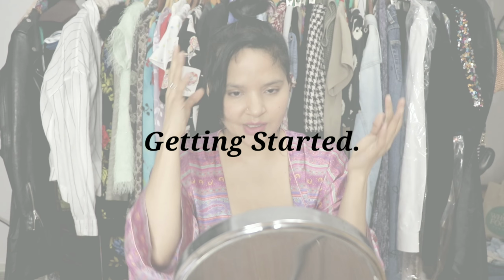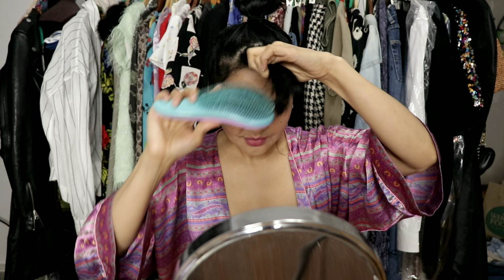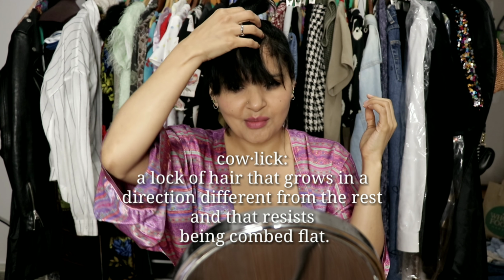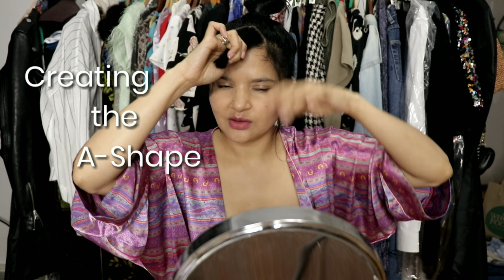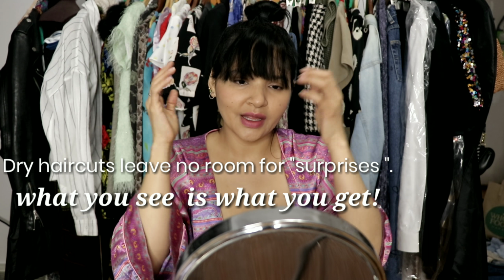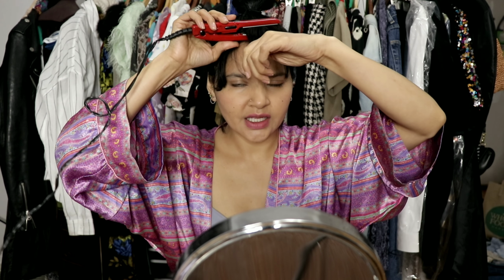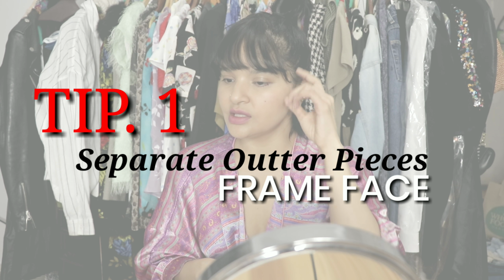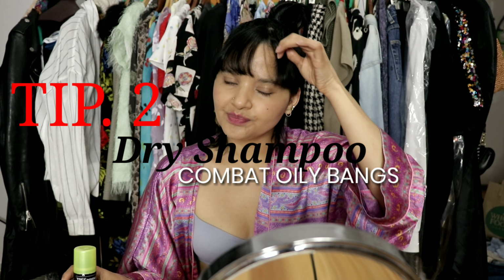Cutting My Bangs | DIY Whispy A-Shaped Fringe | Isabel Chevalier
Hi Internet!

Today I cut my own A-Shaped, whispy. carefree fringe! Have you ever braved a DIY haircut?

Mini Conair FlatIron

TAGS|
•DIY bangs
• DIY fringe
• A-shaped bangs
• Piece-y bangs
• Cutting my bangs

🆘️Have you
S u b s c r i b e to my channel ?

Please
•SoundCloud : Harvey Weinstein & secret keepers - SoundCloud

I'm
S o c i a l !

Any
s u g g e s t i o n s?
•holla at me below.

Equipment
u s e d?
•Canon 80D
•KineMaster video editor
•Rode Mic

About
m e:
I'm 36, born, raised and residing in NYC.